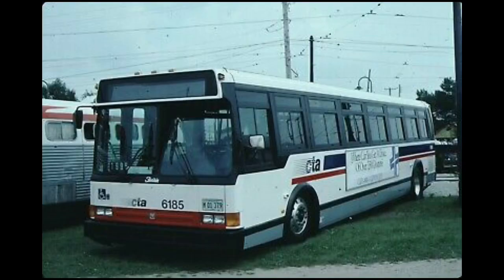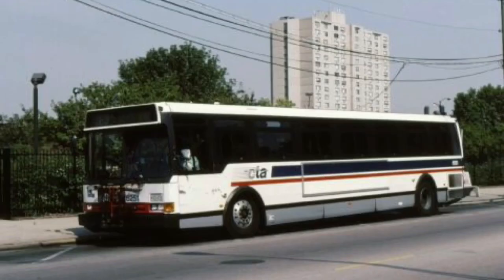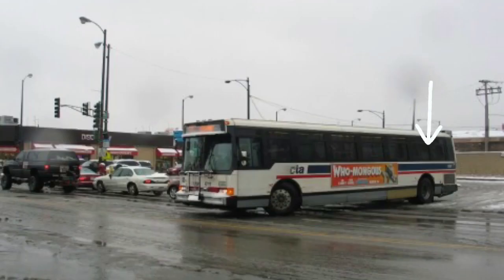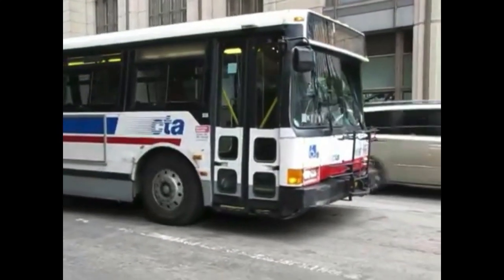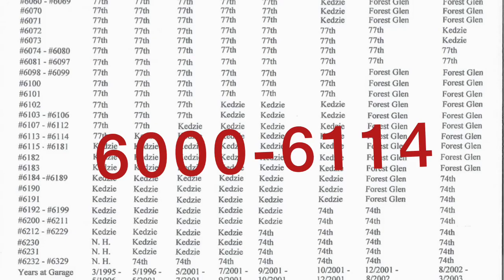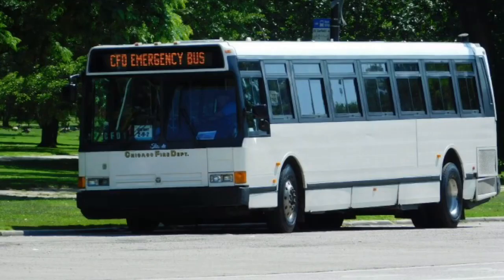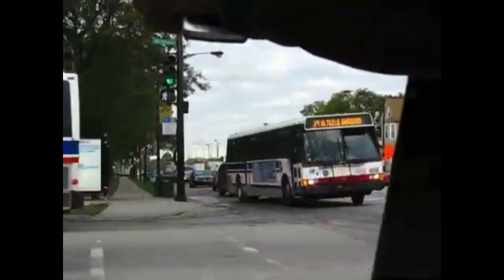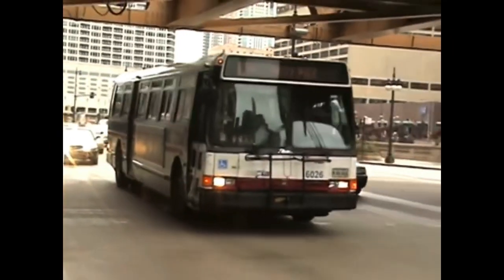CTA’s 1995 Flxible Metro E Review